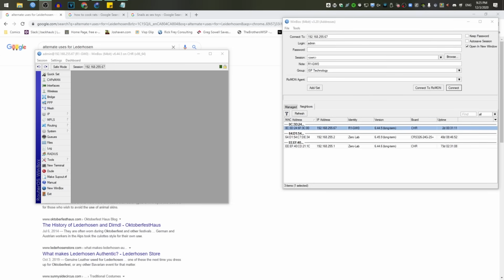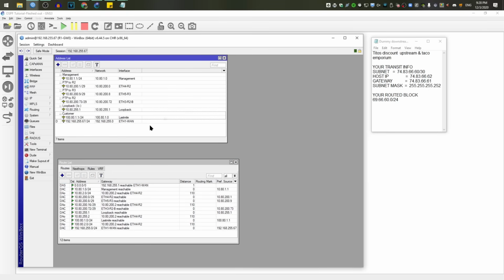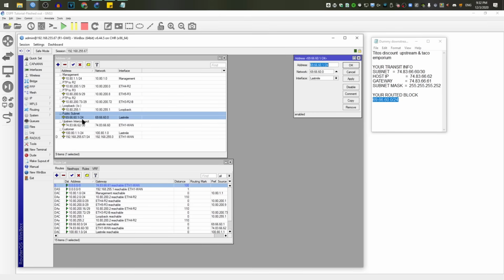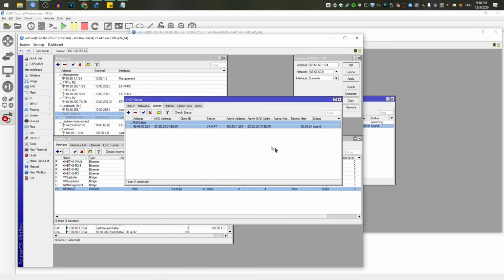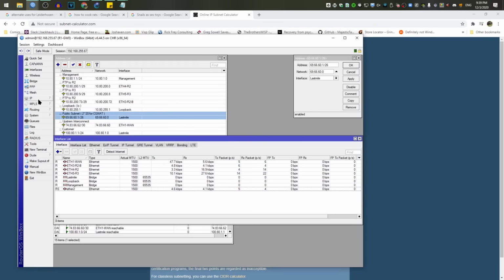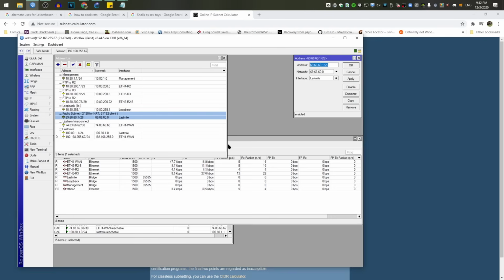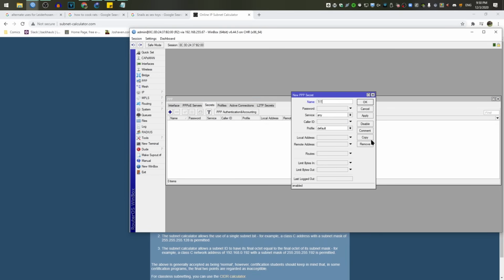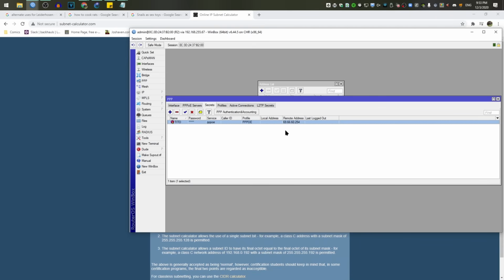How to distribute your Public Ip's Internally.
How to distribute your public IP subnets internally on your network. This means giving the public IP directly to the client device or endpoint..

Do you love me? Want to help out with my bills?